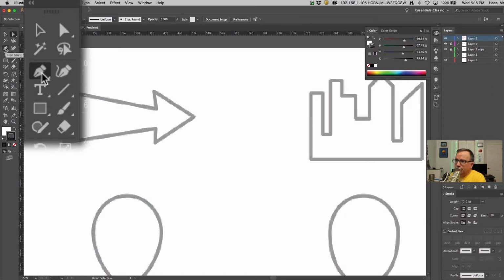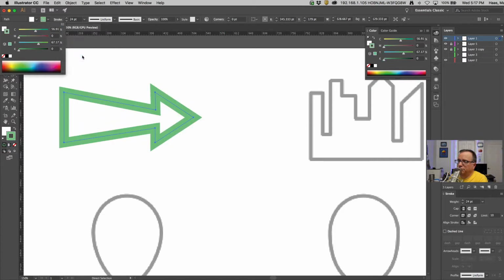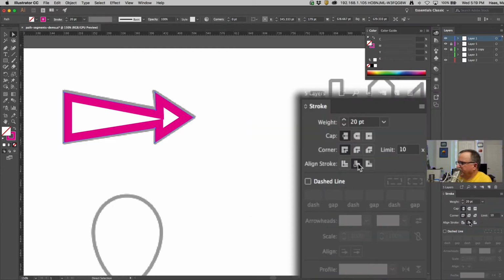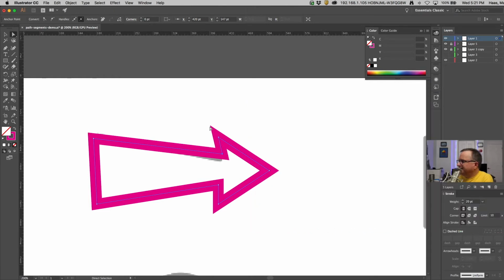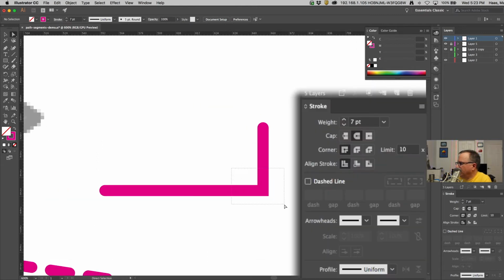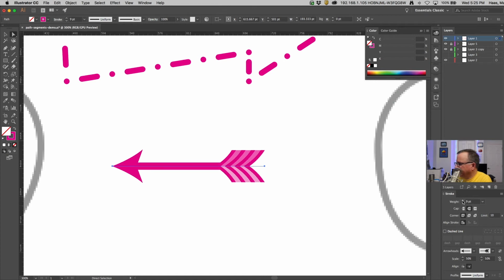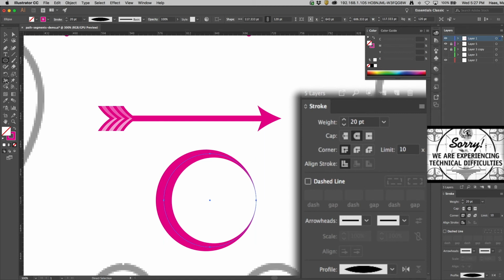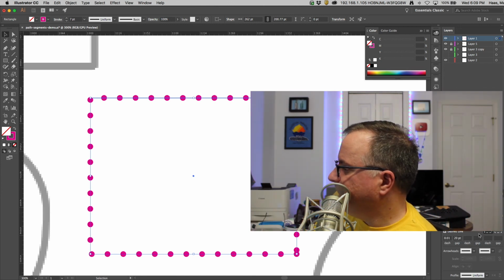Stroke Panel Explained: Cap, Corner, Dash, etc. - Learn Adobe Illustrator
Learn more about path segments! The stroke panel is explained! Some options you'll rarely use, others are more critical than you may think. We cover some color options, stroke weight, caps, corners dashed lines, arrowheads and line profiles. Matt explains what items are important and what items are mostly useless.

There is also a free public Hangout on this channel almost every Monday. I demonstrate many Illustrator features. Join the fun! Ask questions during the live show and I'll answer them! Important: These shows do not appear on my channel after the live broadcast, so be sure to join live. Good news: I take the concepts covered in the live show, distill everything down and create premium learning videos... like the video you're viewing now! Visit this channel every Monday at 6pm EST. Show announcements appear on my FB page (link below).

About me: I have spent my entire career using Adobe Illustrator. I taught this program to college students. I love this program!

Thanks internet!